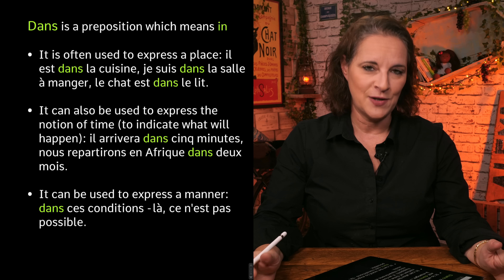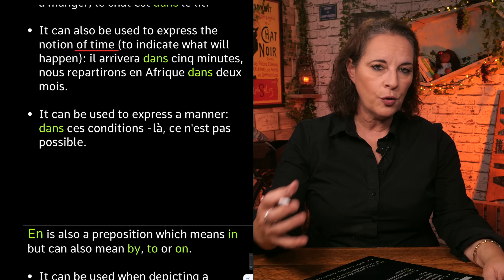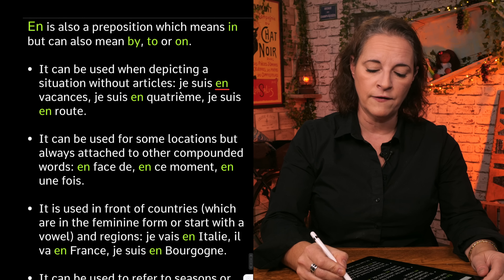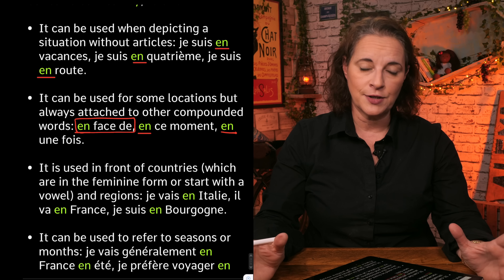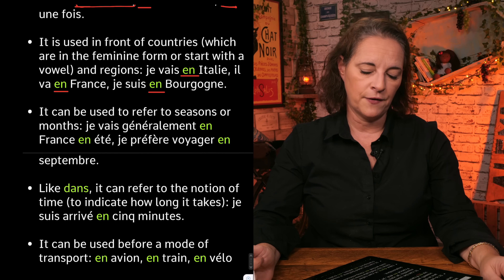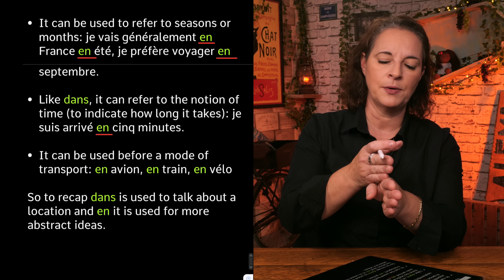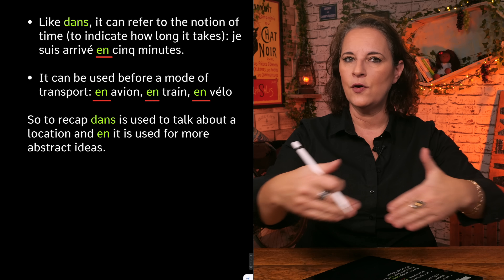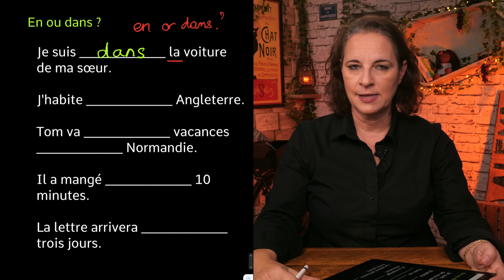DANS vs En? THAT IS THE QUESTION!!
In this episode of Alexa's 'Practise Your French' series, Alexa explains the difference between "DANS" and "EN"! Enjoy et bisou bisou xx

MY FAV FRENCH THINGS*

► Ze “Bescherelle” French Verb Guide

► Ze ultimate French cookbook: Larousse Gastronomique

►My local French cheese: Bresse bleu (yum)

ZE GEAR WE USE TO MAKE ZE VIDEOS*

CAMERAS
Panasonic GH5S - 4K Camera

MICROPHONES
Shure SM7B Cardioid Dynamic Microphone

Sennheiser MKH 50 P48 Supercardioid Condenser Microphone

Sennheiser AVX Digital Wireless Microphone System - MKE2 Lavalier Pro Set

(Ooh la la, we got a lot of mics)

AUDIO INTERFACE
Apogee Element 24

So a big MERCI if you do, as it helps to support the Learn French With Alexa channel so we can continue to create the French Language Learning and French Culture content that you love! Merci et bisou bisou xx

ZE SOCIALS